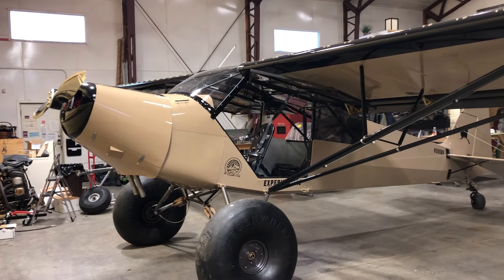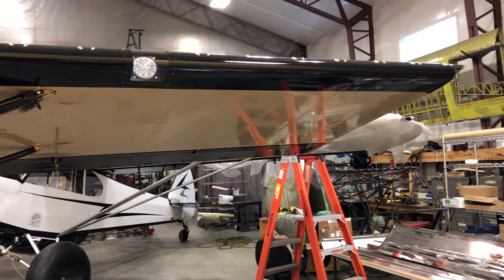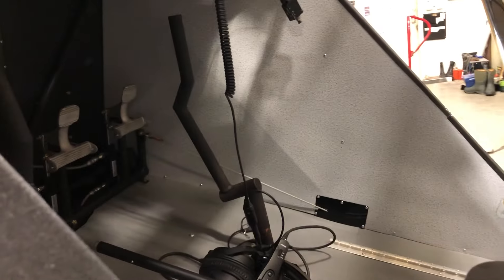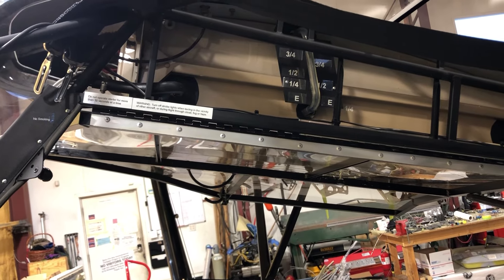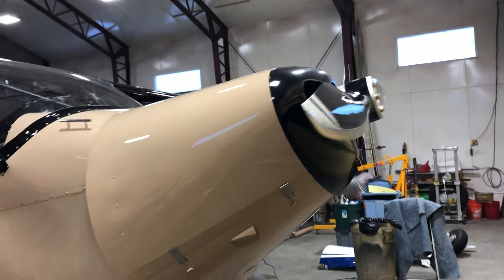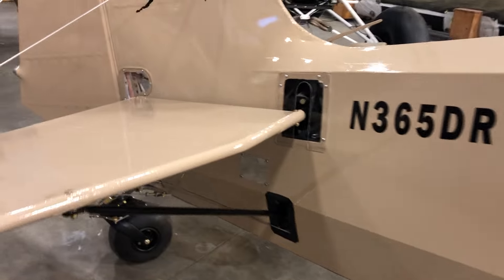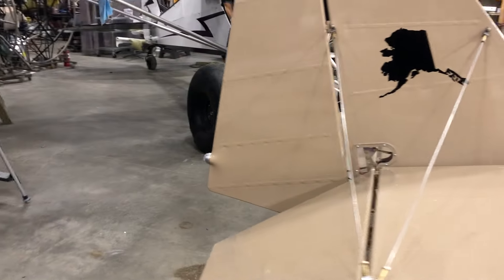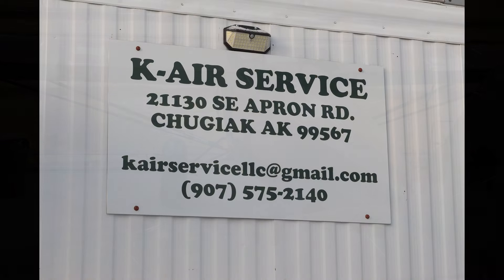New Plane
New project